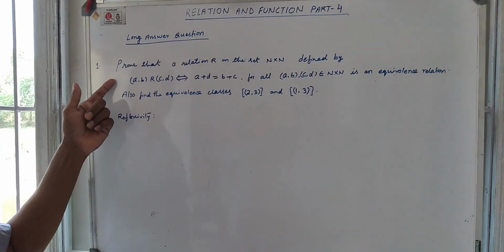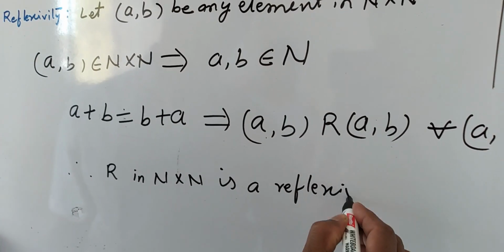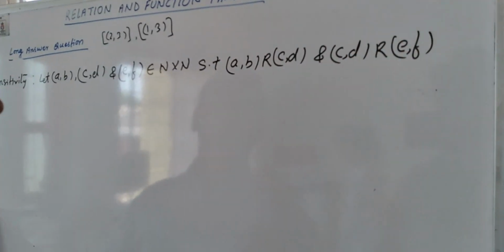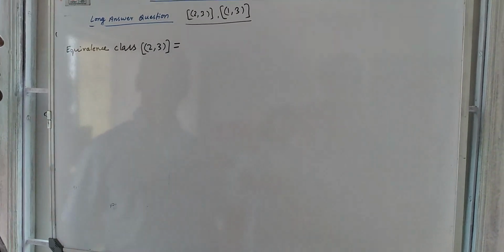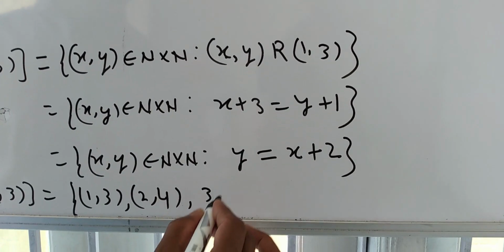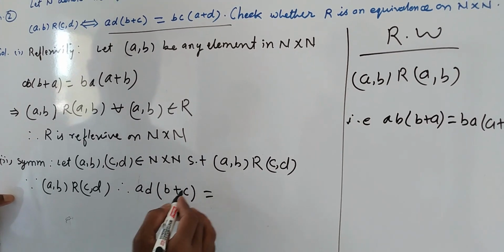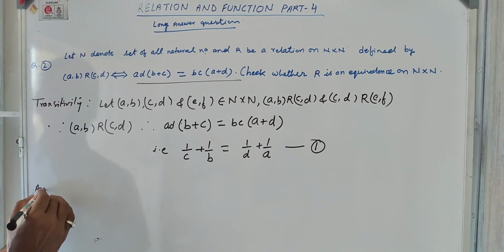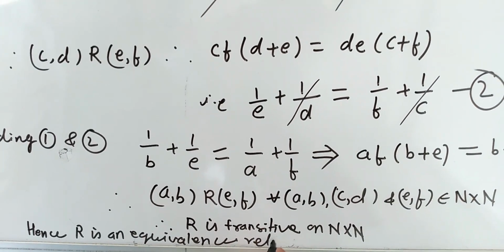Relation and function part-4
Long answer question.